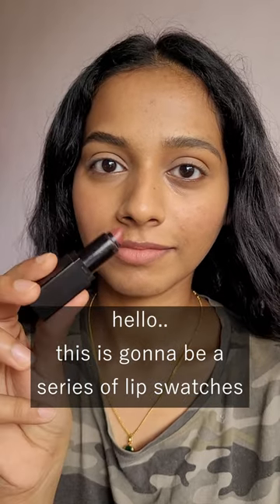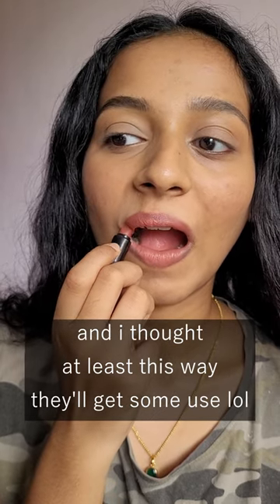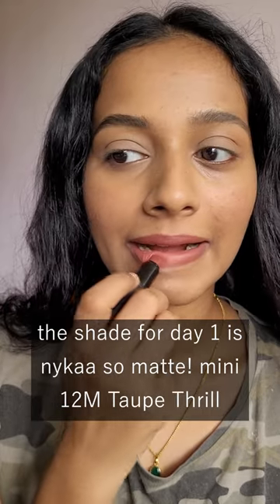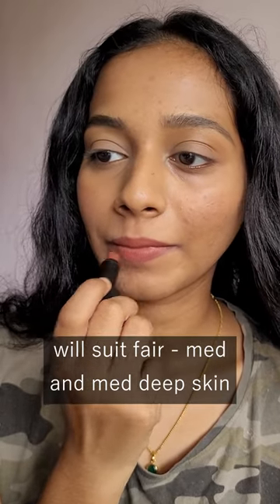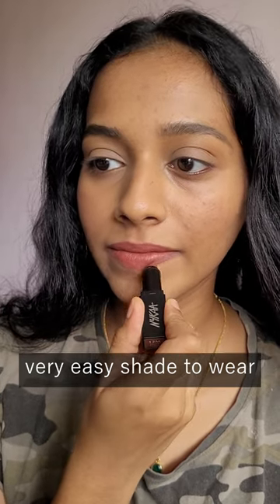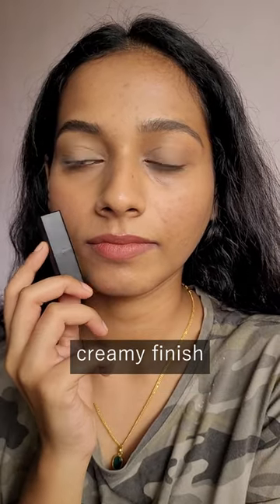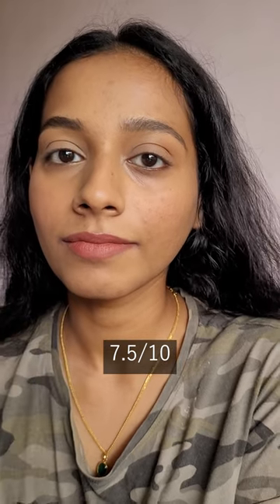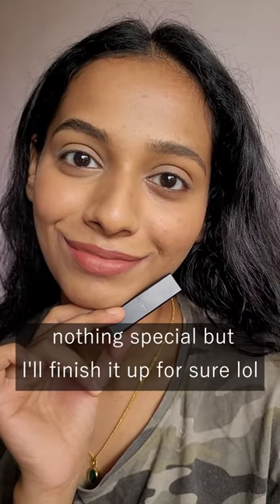Swatching My Lipsticks Part 3 : Nykaa SO Matte - 12M Taupe Thrill